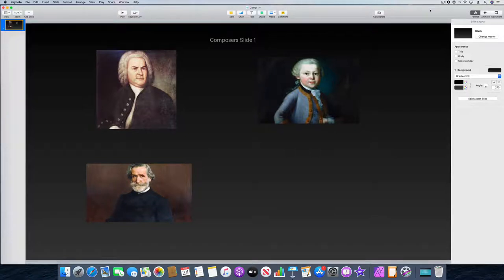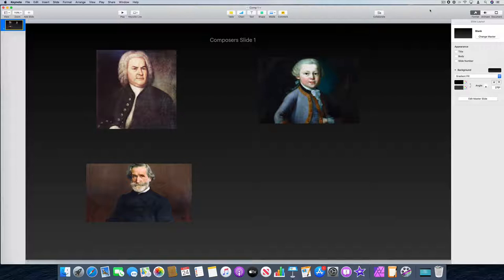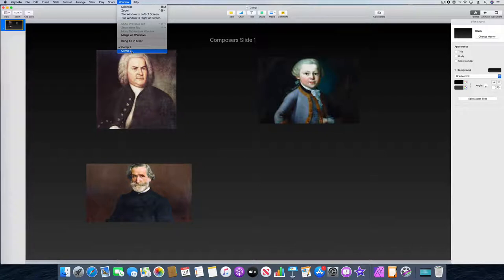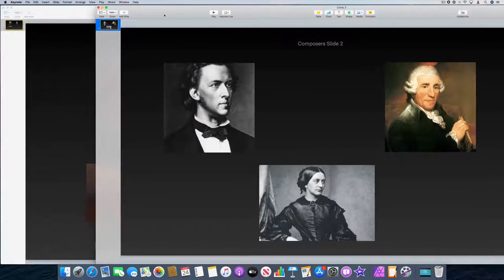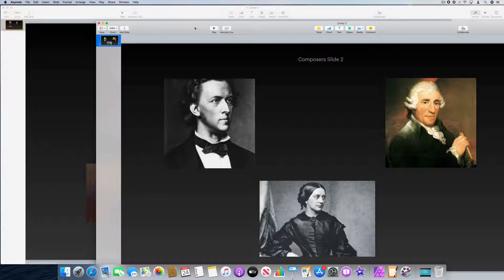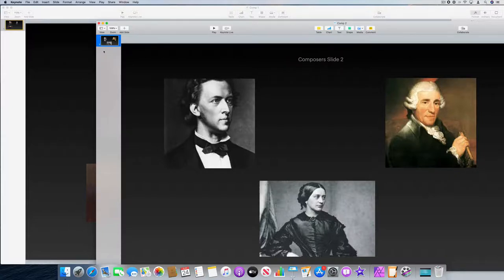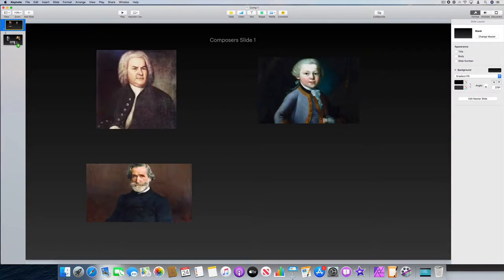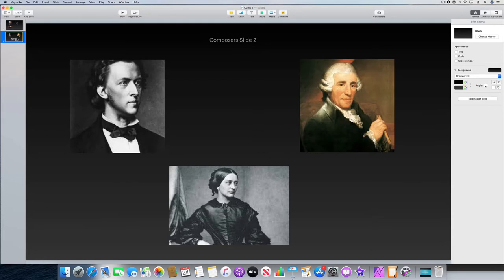How to copy slides from one Keynote File to another | macOS iWork tutorial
Copying slides from one Keynote File to another. Learn how to copy paste in Keynote Mac application.

Keynote is Apple's app for making graphic presentations. Together with Pages (Word Processor) and Numbers (Spreadsheets), they form Apple's work package. Just like Office is Windows.

Keynote features:
- Its themes contain consistent colors and fonts allowing the use of tables, graphs and charts.
- 3D slides
- Dual monitor
- Smooth transactions
- Smart guides that allow you to center items or group them.
- It allows exporting to PDF, QuickTime, JPEG, PNG, TIP, HTML, Flash and PowerPoint.
- It features compatibility with Appel Remote and the remote Keynote application for iPhone and iPod touch.